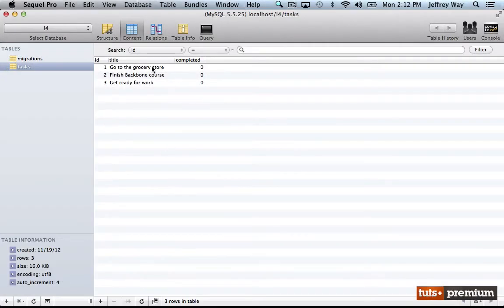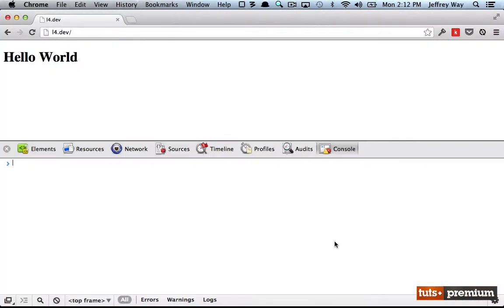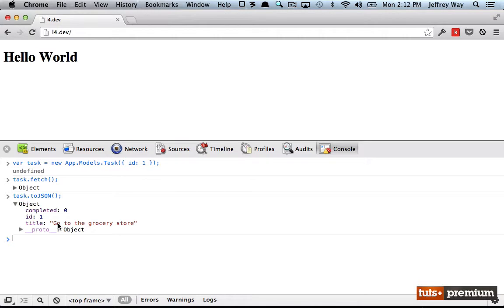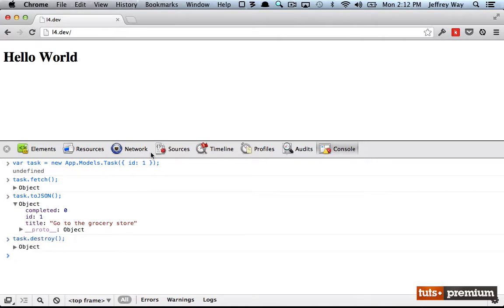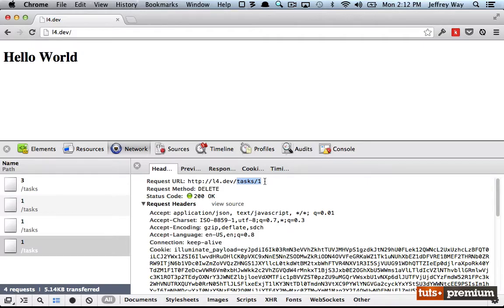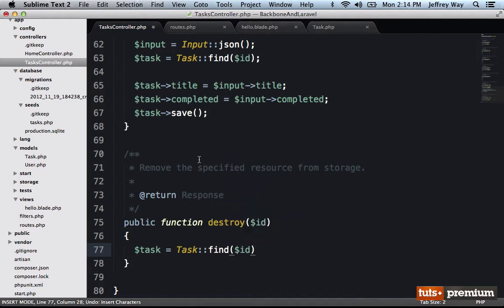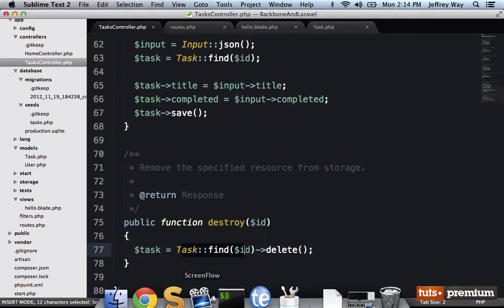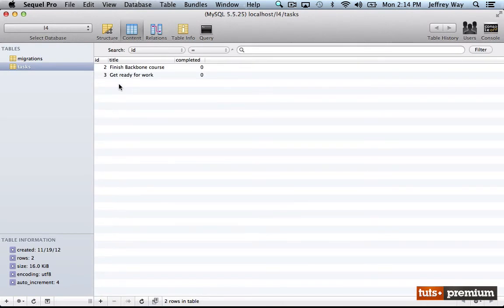Backbone JS Deleting Rows - 22 tutsplus